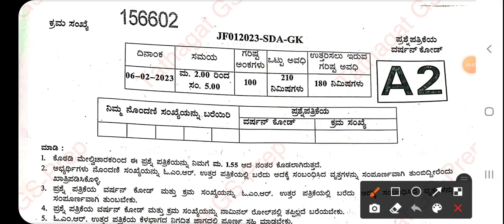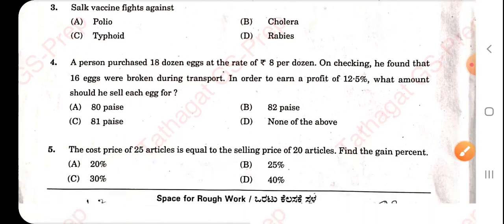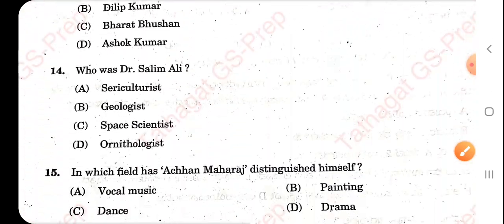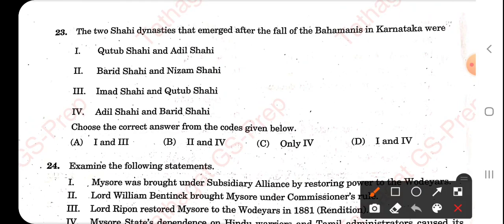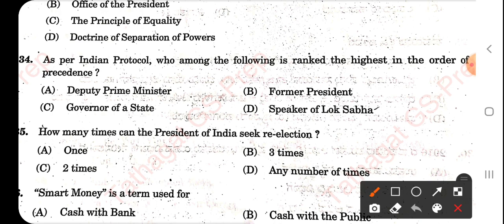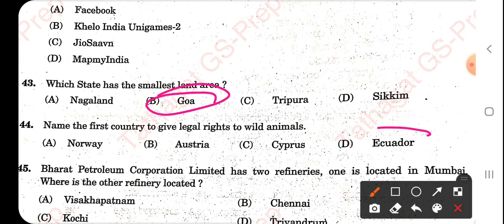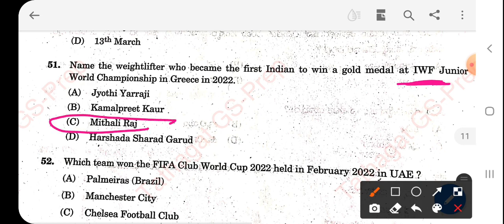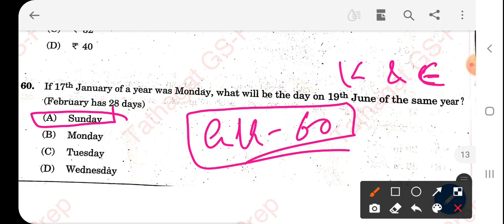KEA KRIDL SDA Key Answers 2023| KRIDL SDA Question and Answers 2023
or

Tathagat Gs-Prep
Complete preparation on a single platform for All competitive exams (IAS/KAS/FDA/SDA/PSI/PC /RRB)

Happy Learning!

Tathagat Gs-prep
Thanks